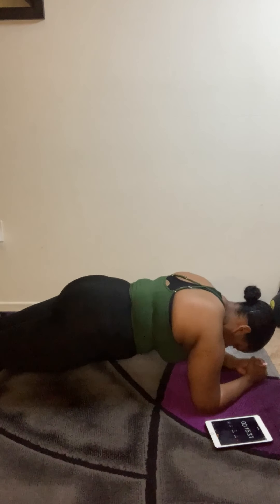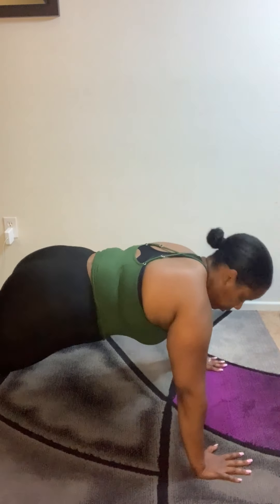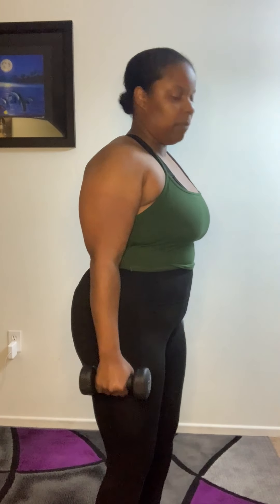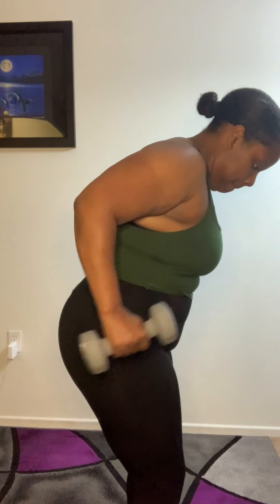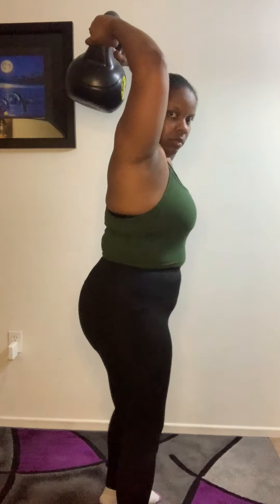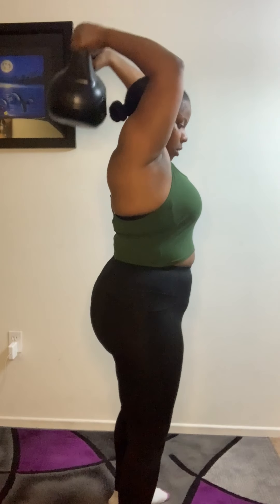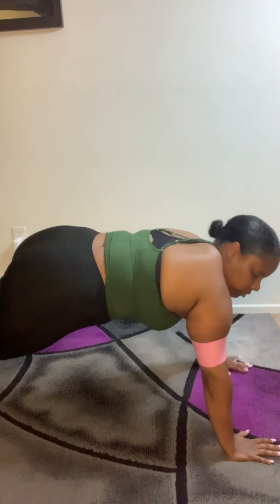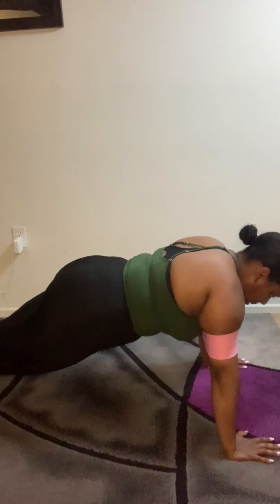Arm workout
Today I’m bringing you a quick video of my arm workout. If you have been following me then you know my arms are my weakness feature lol. I definitely want to work on getting my arms toned and strong! I hope you enjoy this workout and have fun with whatever cardio you choose to follow up with just be sure to do at least 30 mins. Let’s keep coming hard for the summer!! Please head over to my Instagram page and follow me if you aren’t already (@ForRelle07) to see more videos.